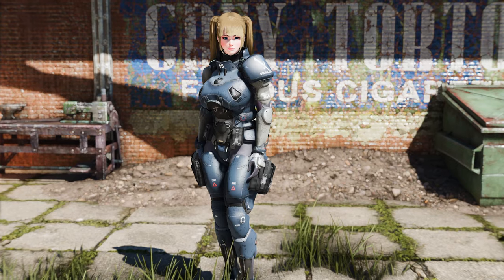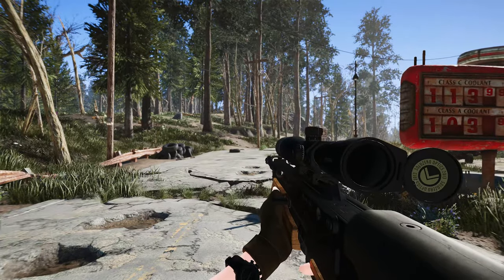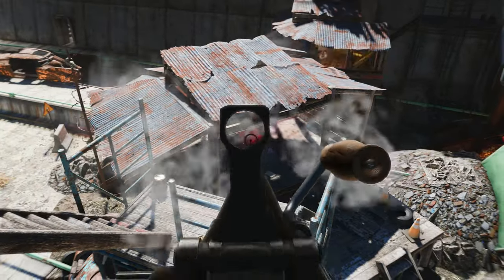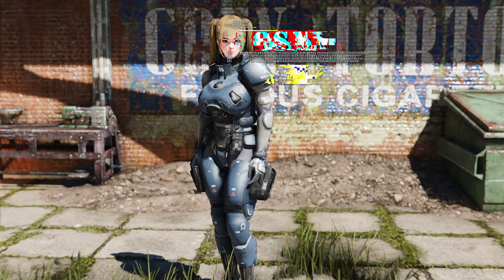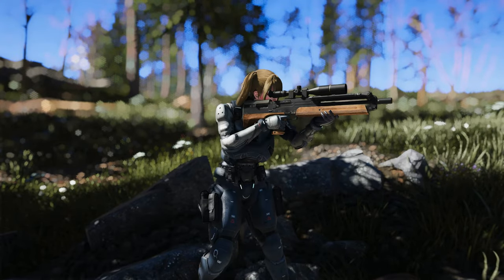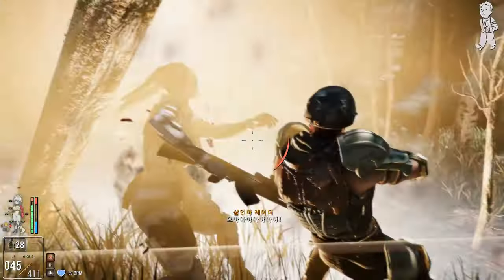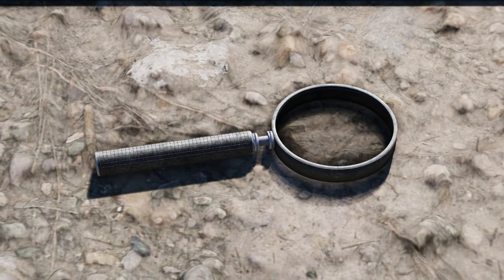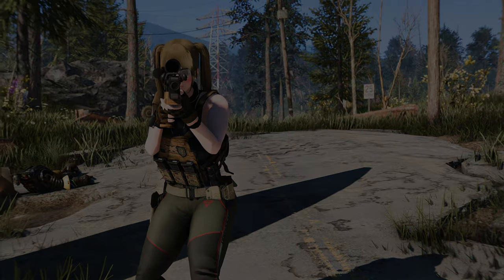12 Must-Have New Fallout4 Mods You Should Never Miss In October 2023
I. PRESET
🔴 ARJAFIELD Custom Camera Preset Pack

II. CHAPTER
00:00 Intro

00:24 Flicker Fixer eXofied

01:02 MW2022 - Carrack .300

01:48 First Person Dodge - Actor Velocity Framework

02:24 The Haunting

03:17 Varntorn - M41 Defense Turret

03:51 BoS Female Knight Armor

04:47 Sprint Overhaul

05:27 Friendly Fire

05:49 No Screenshot Messages

06:15 Handheld Geiger Counter

06:39 Oppressor's Magnifying Glass (4K) - Replacer

06:59 Construction Barrier Remake

07:30 Outro